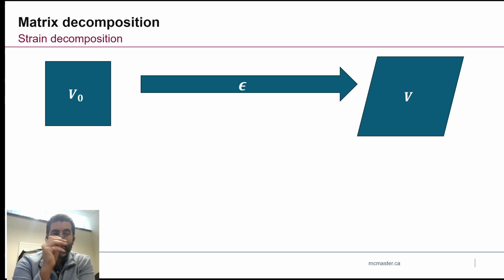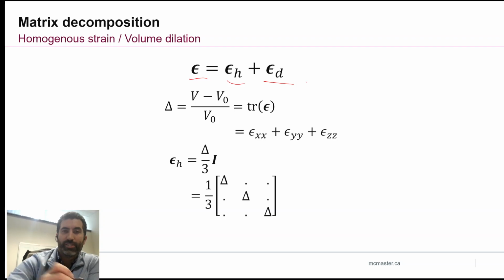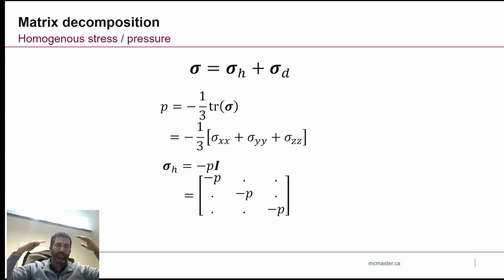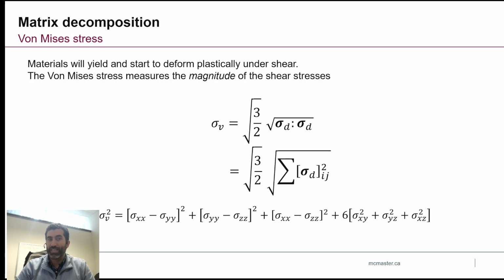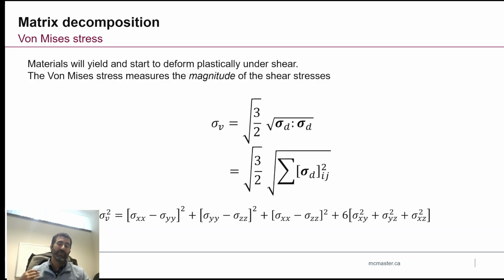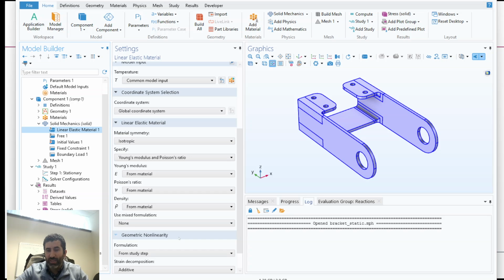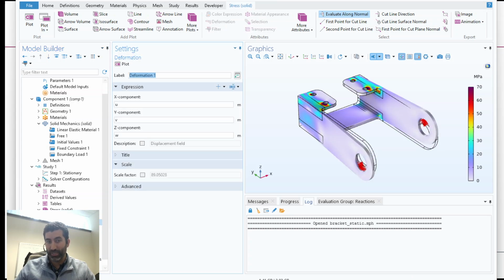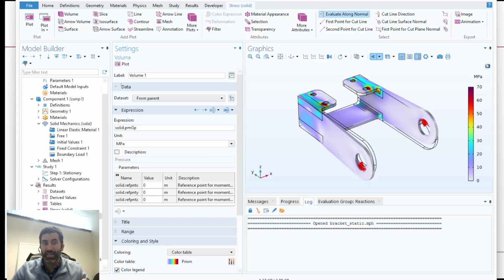Visualizing stresses and strains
Matrix decomposition theory and how to obtain and visualize the volumetric dilation, pressure, and von Mises stress.